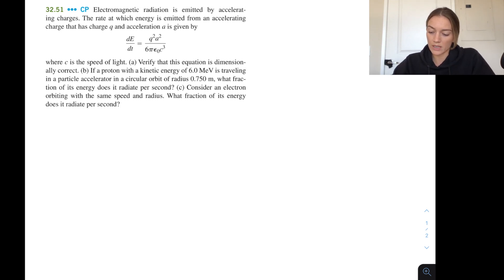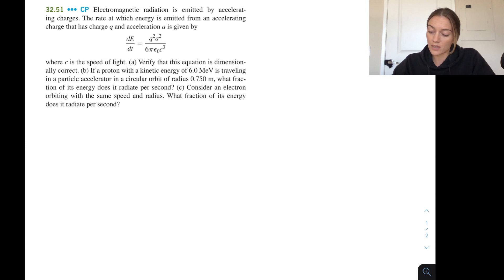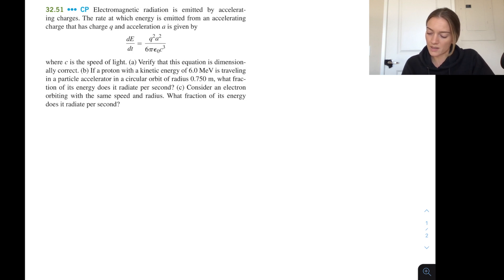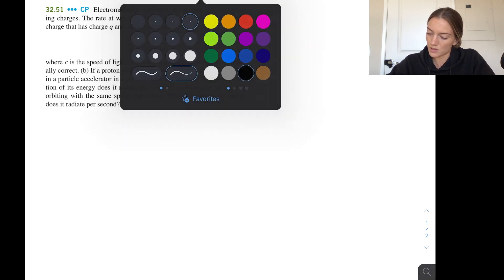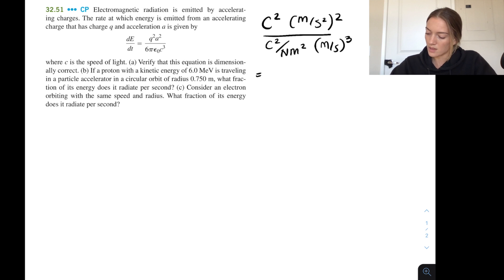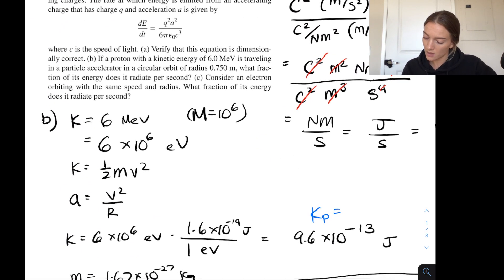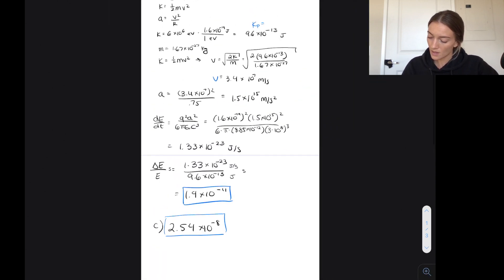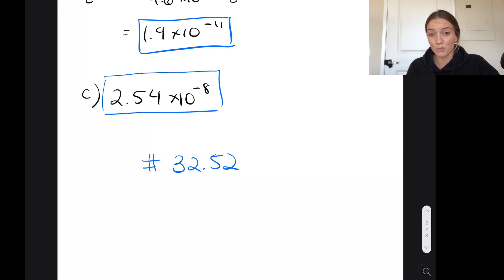Midterm 2 Review